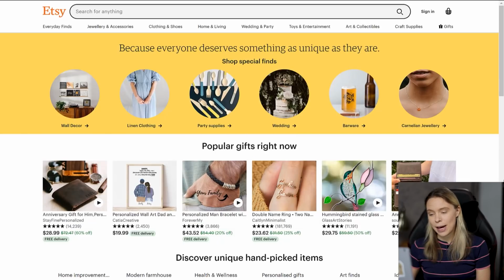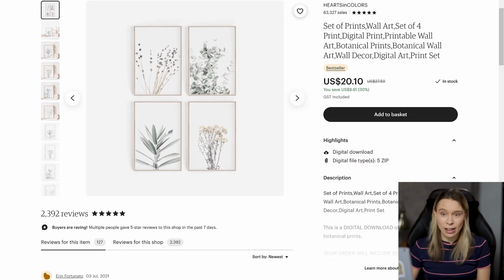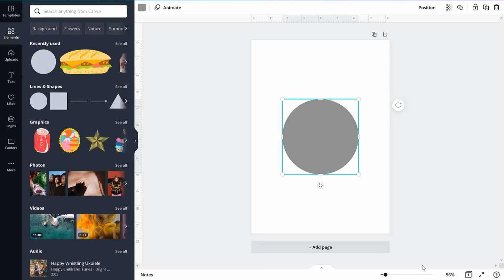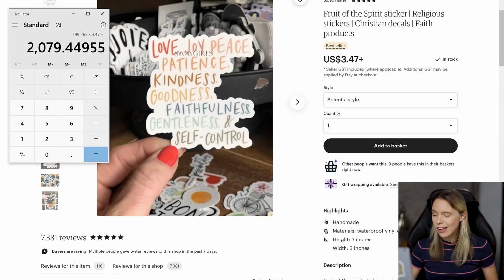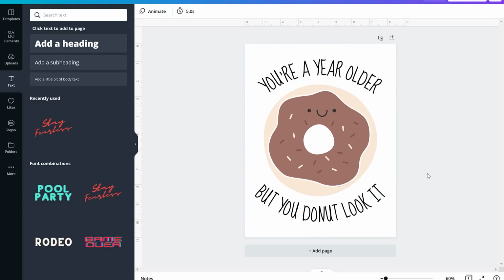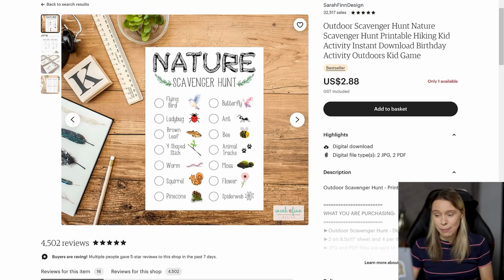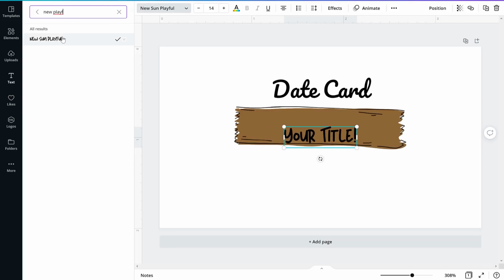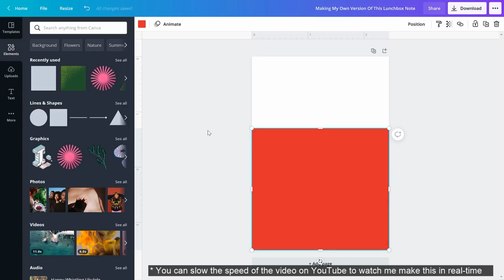10 Methods To Earn Passive Income Online Daily (Using Simple Digital Downloads!)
Learn how to create & sell your own simple digital downloads to earn passive income online!

Got any questions about "legal stuff" like copyrights, trademarks & refunds? Chances are, by watching these videos, you'll have most of your questions answered!

A business isn't a way to get rich fast. A business is simply when you learn to do these 3 things really well:

1) Creating or finding great products/services to sell.
2) Putting those products in front of the right customers.
3) Giving those customers a great reason to buy.

And each person will have their own journey to get there with a LOT of hard work & sacrifices along the way 💪👊

On this channel, we discuss all topics for ecommerce business owners (with a sprinkle of motivation thrown in too)!

* Case studies on successful ecommerce stores.
* Tutorials for apps & online tools.
* Low-cost, beginner-friendly product sourcing methods (such as Print On Demand & Dropshipping).
* Sales psychology tactics to increase conversions & get customers to buy from you & to click on your ads.
* Videos to help you with the "legal stuff" (creating refund policies, setting up taxes, etc).

So if you are someone who is building (or want to build) a REAL business (especially with ecommerce) & want to follow channels with actionable content to help you along your journey & make your store even better, subscribe today! 🔥